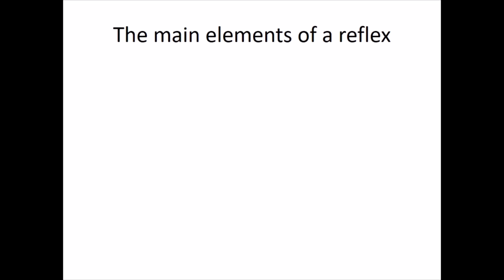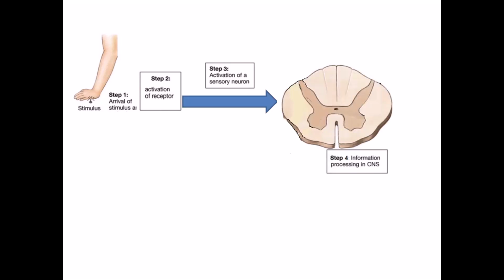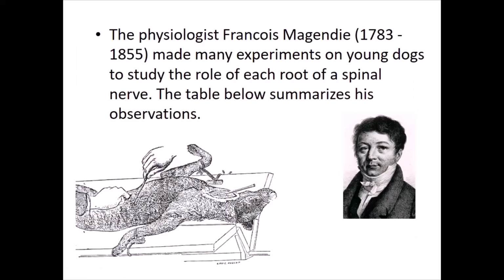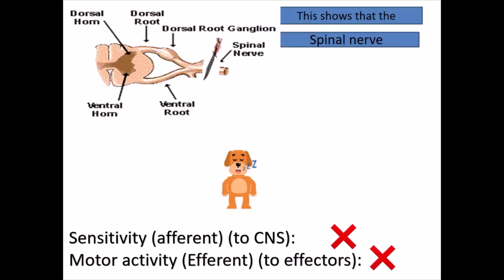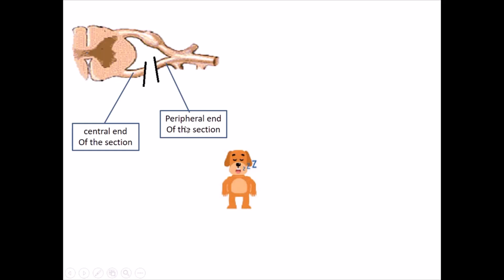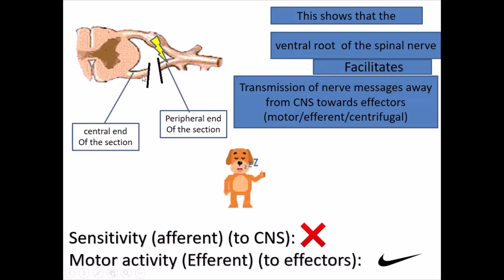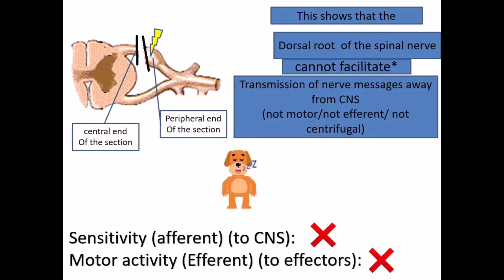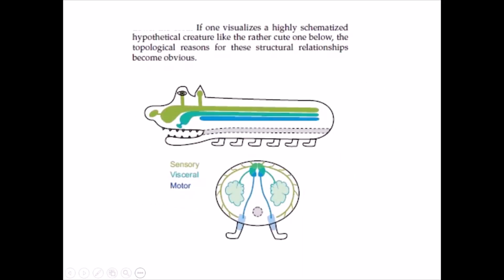The spinal reflex arc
This video explains the basics of spinal reflexes and the pathway of the nervous messages during this process.
Suitable for all Biology students, particularly grade 12 LS students (chapter 10 document 2) and grade 10 students (chapter 4)